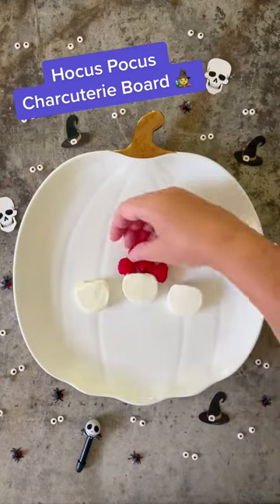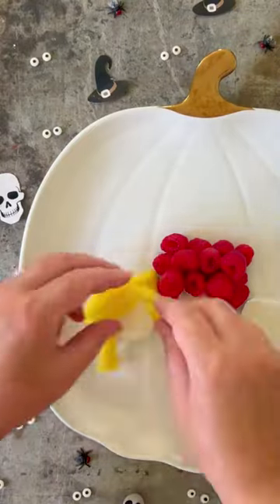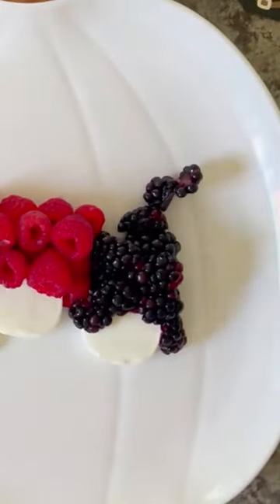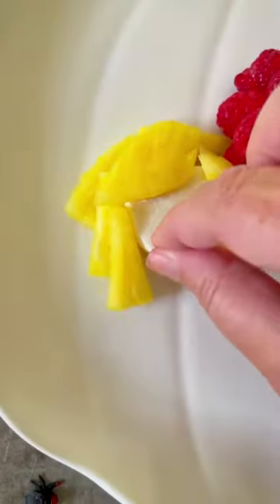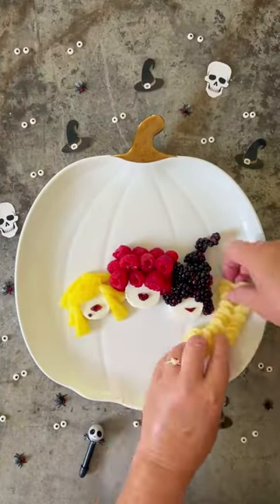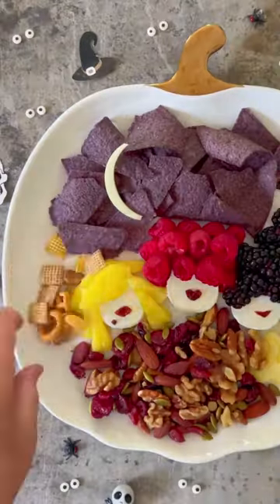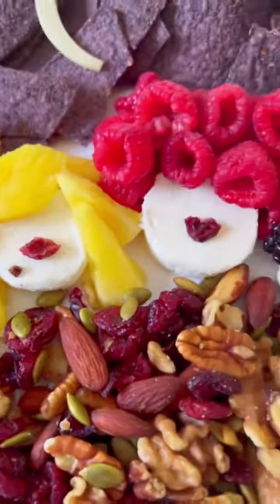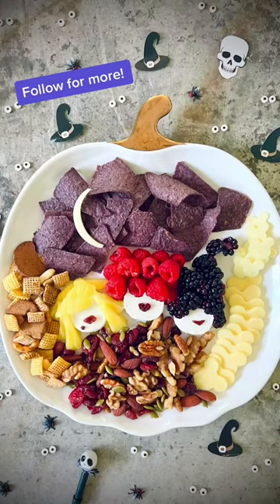Easy Hocus Pocus Charcuterie Board for Movie Night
Easy Hocus Pocus Charcuterie Board. This fruit platter with the Sanderson sisters is perfect for a Halloween Hocus Pocus 2 movie night!